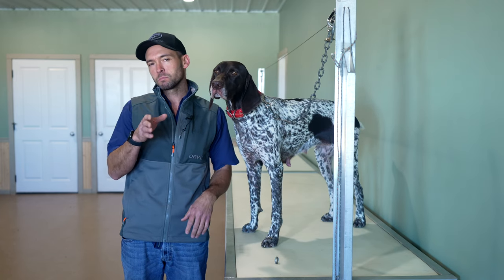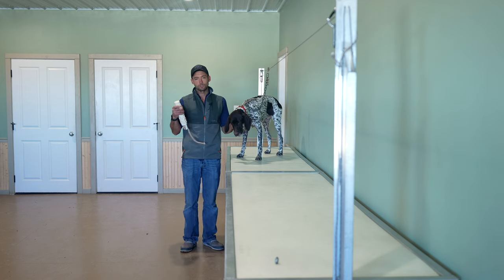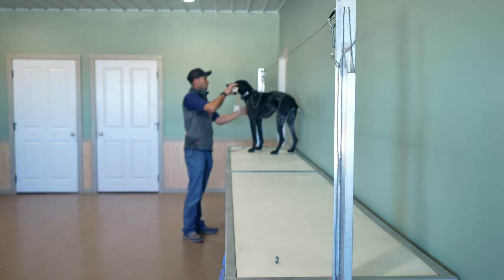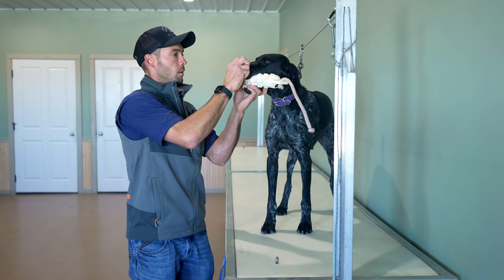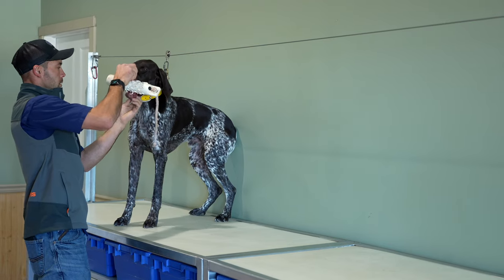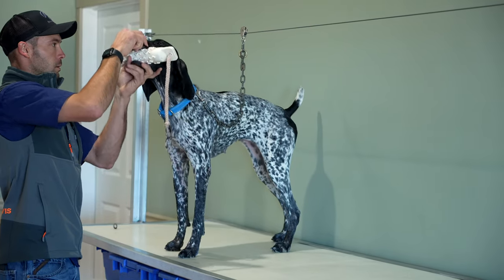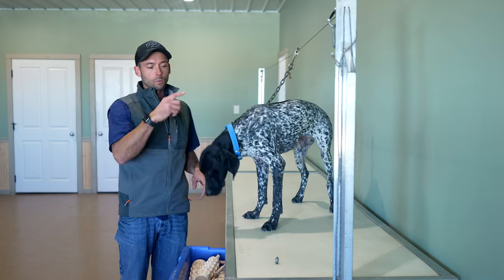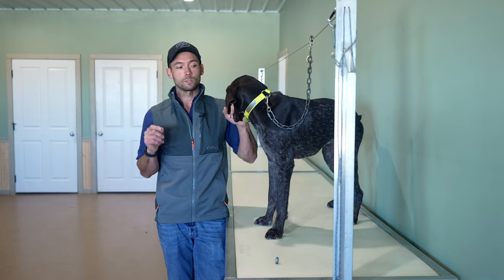How To Teach Your Dog To Fetch - Step 6.1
Welcome to Standing Stone Kennels! How to teach your dog to fetch step 6.1 which is a continuation of "hold and walk". This is a very important step in the trained retrieve process and is why we are doing continued sessions to ensure they are ready to move on in our retrieving program.

5919 W Pleasant Valley Rd

00:00 Teaching Your Dog Fetch - Trix
04:18 Teaching Your Dog Fetch - Shock
08:05 Teaching Your Dog Fetch - Clay
10:49 Teaching Your Dog Fetch - Legacy
13:30 Teaching Your Dog Fetch - Doc